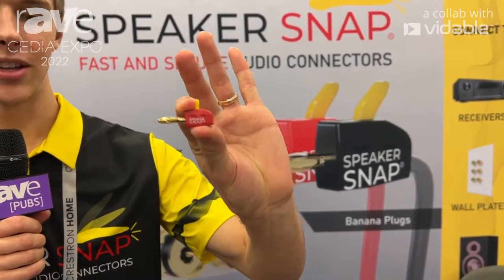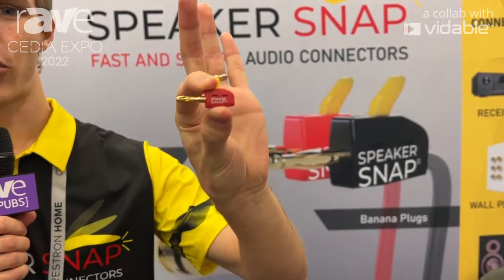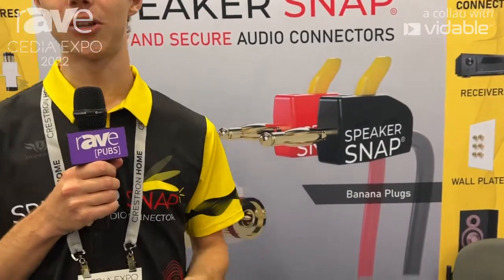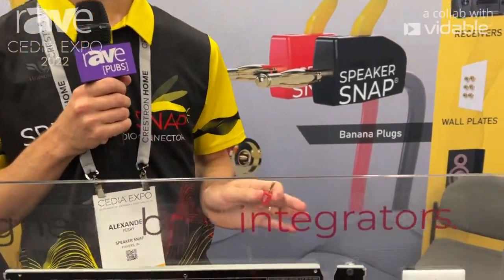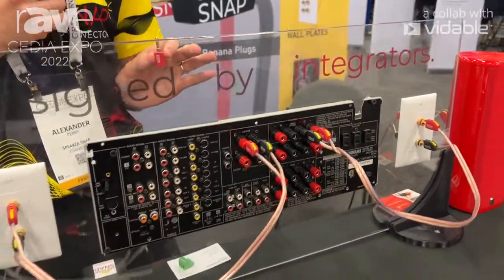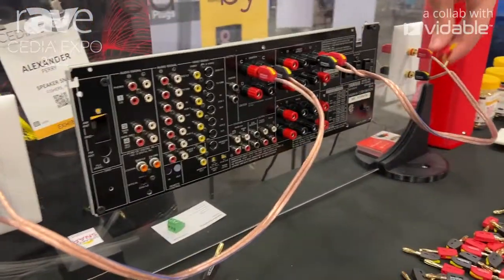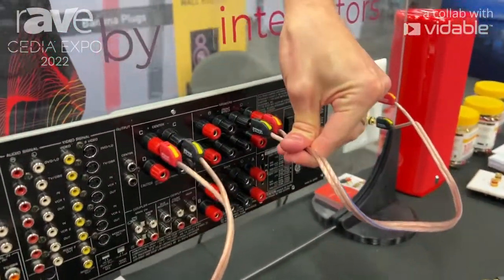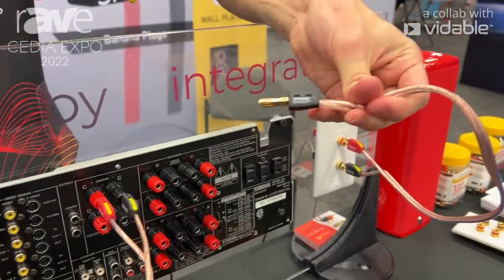CEDIA Expo 22: Speaker Snap Announces Simple-To-Use Banana Plug Speaker Wire Connector